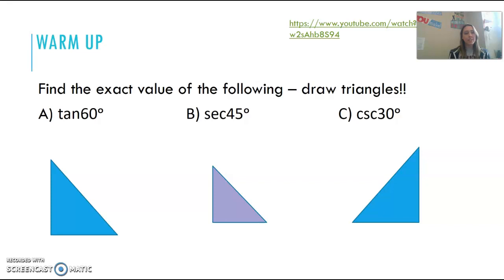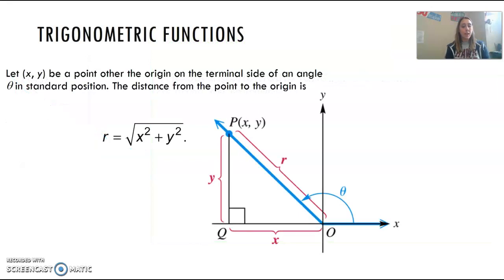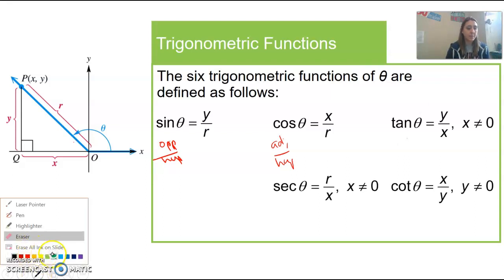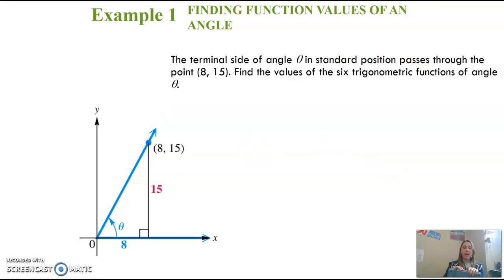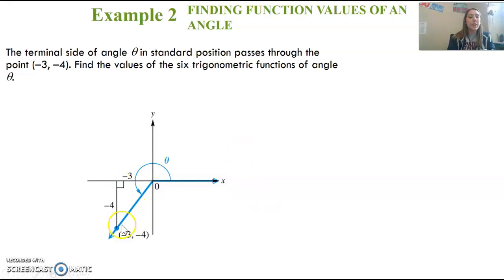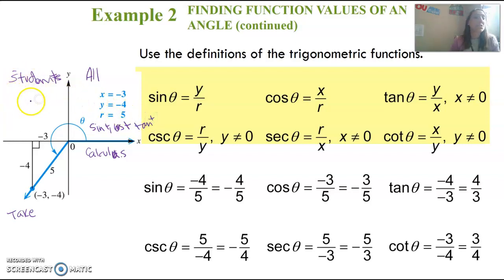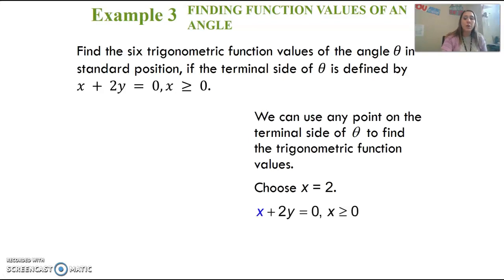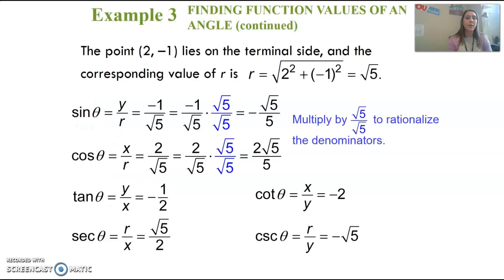Unit 8: Triangles in other quadrants